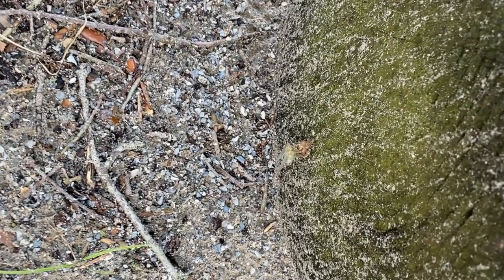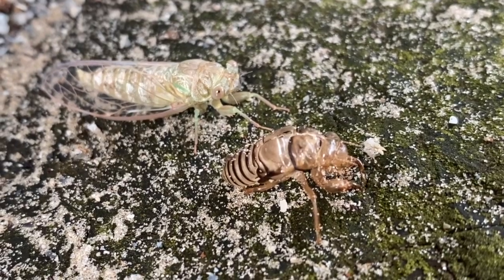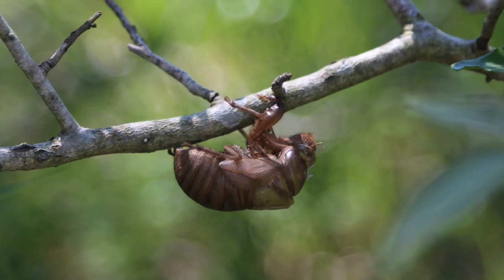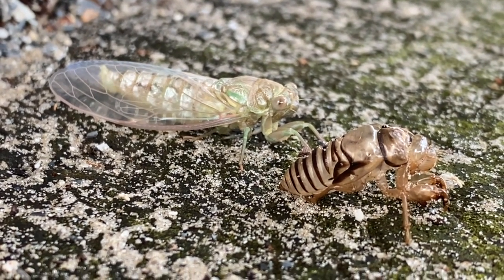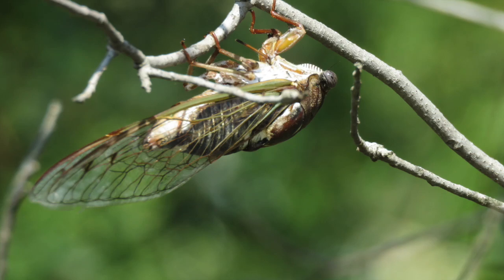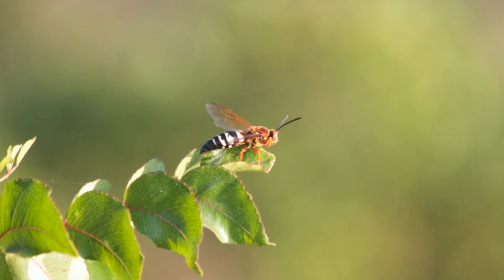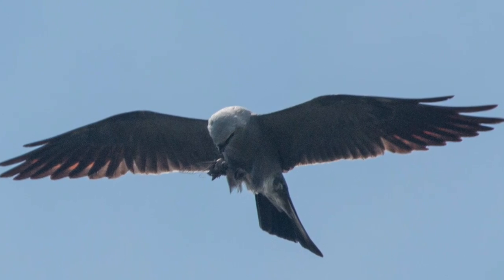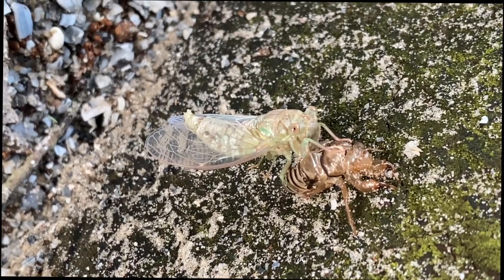Cicadas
Near the ground, a little flutter catches our eye.   What’s going on here?  This is a cicada emerging from its larval stage.  Cicadas spend long periods of their lives underground as nymphs, sucking the sap from tree and plant roots.  They emerge from the ground after 2-17 years, crack open their exoskeleton and emerge with wings.  It takes hours for their wings to fill with fluid and their new exoskeleton to harden. It’s one of our characteristic summer sounds: males are using a drum-like instrument in their abdomen to attract females.  Cicadas are preyed upon by lots of animals.  Wasps feed them to young, Spiders snare them in webs, Mississippi kites grab them from the air and eat them while flying. Every time you see one of these little exoskeletons, you’ll know a cicada got its wings.